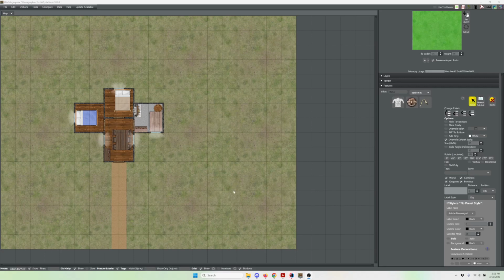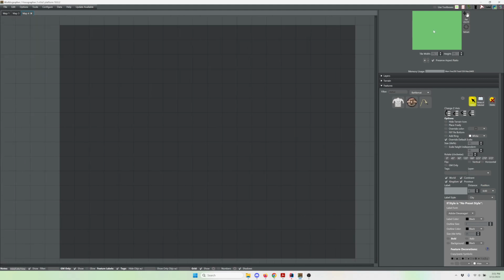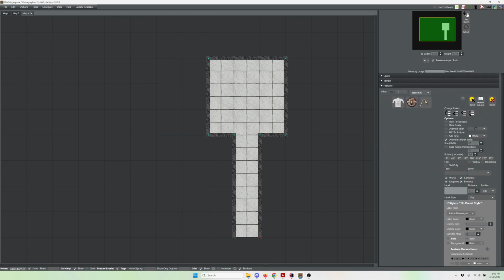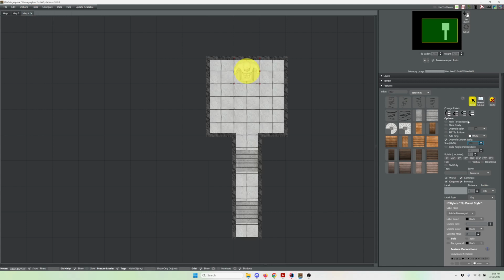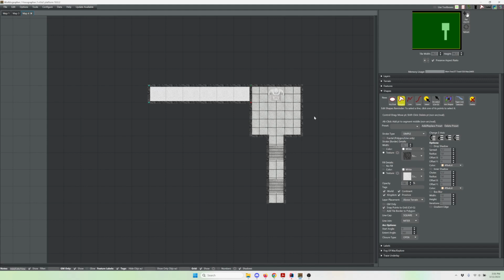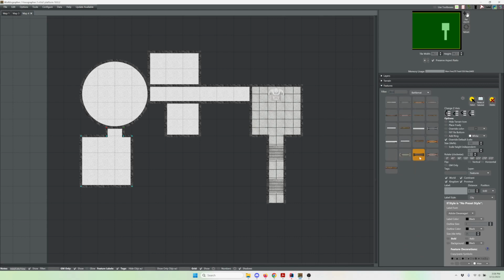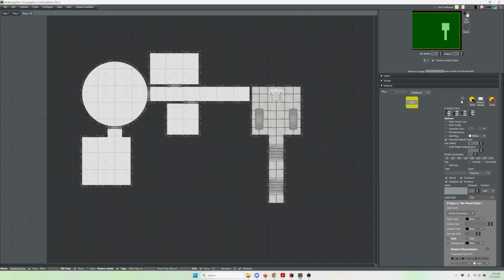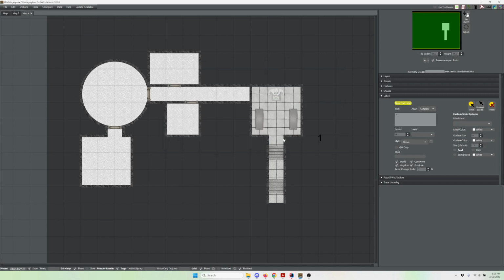Worldographer Making a Simple Dungeon Map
Here's making a quick Dungeon/Battlemat map from scratch in Worldographer. It covers the two common techniques:
* Using terrain floor tiles to make the dungeon floor, then using lines (on the shapes drawer) to make the walls.
* Making rooms/corridors via polygons which let you have odd shaped rooms--the "stroke" is the room's wall and the "fill" is the floor.

In either case you add features for stairs, doors, statues, etc. and labels to text or to key the map.

Please watch a couple more of our videos so we can remove ads!